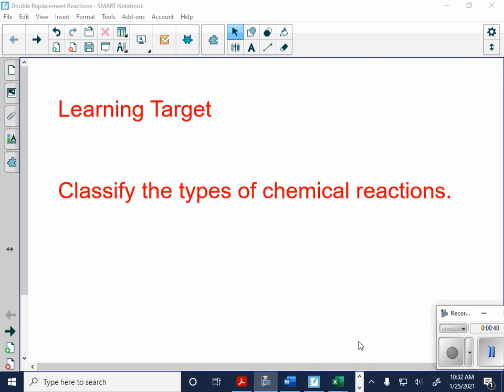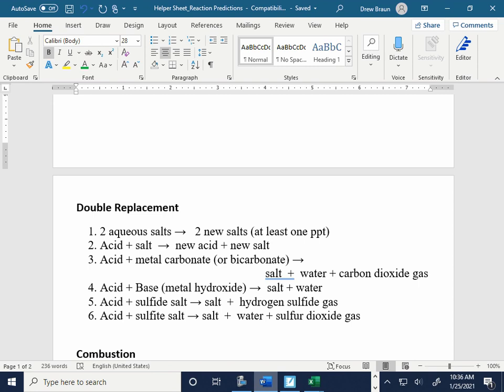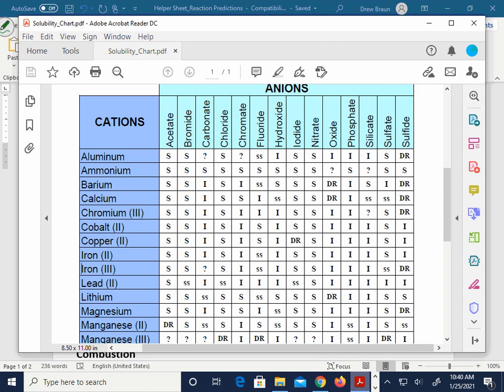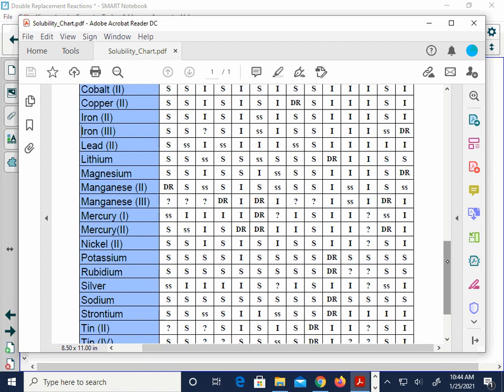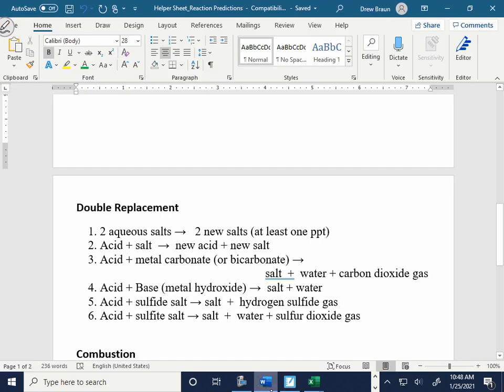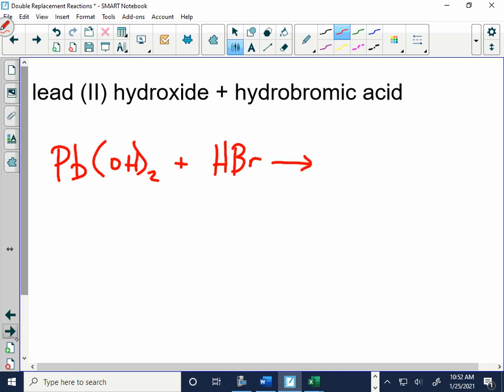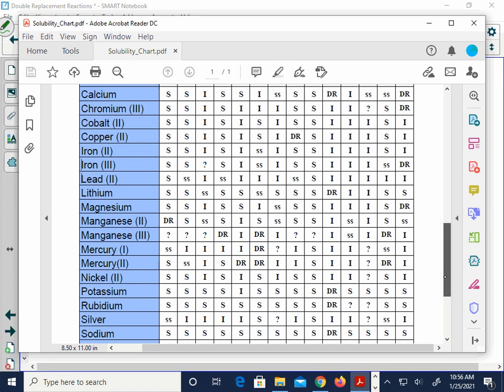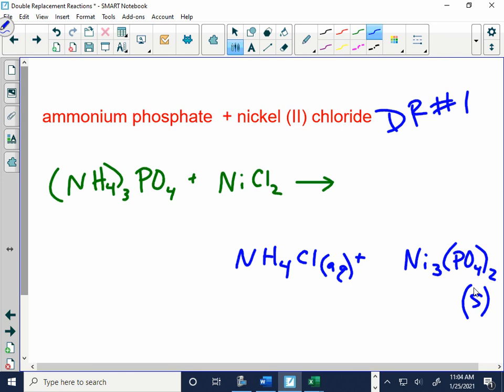Review Notes Double Replacement Reactions 2021